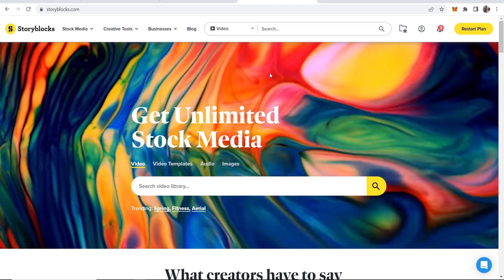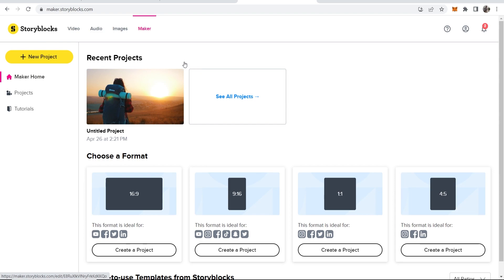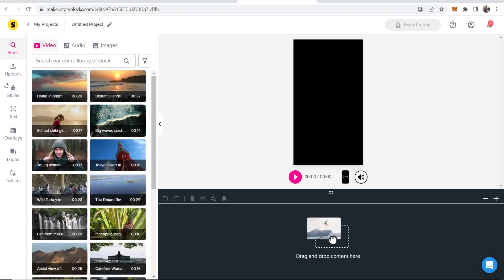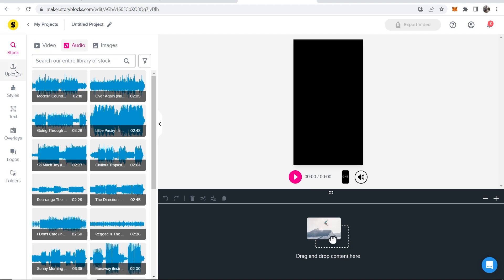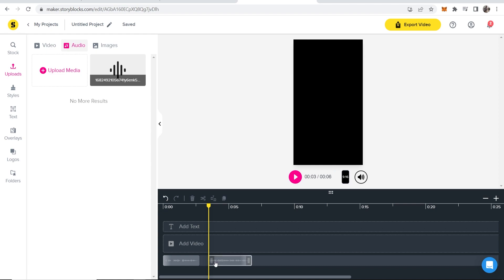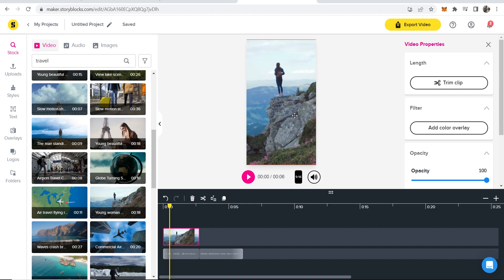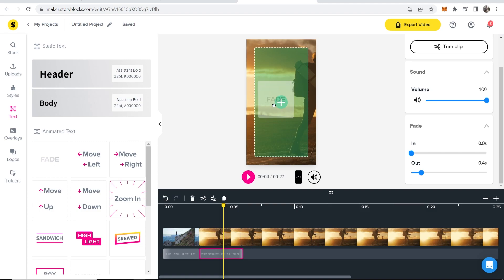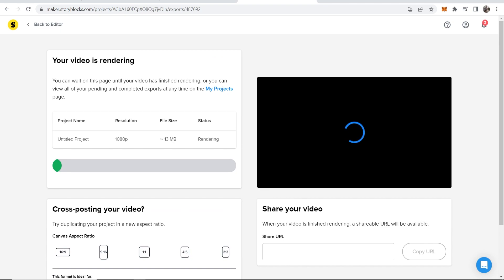How To Use Storyblocks Video Editor To Create Videos For Social Media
This video shows you how to use Storyblocks video editor called 'maker' to create videos for social media. Use this to make YouTube videos, shorts, Tiktoks and Instagram reels.